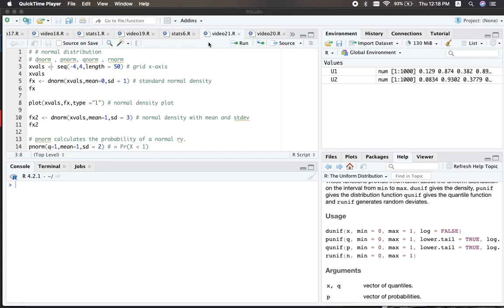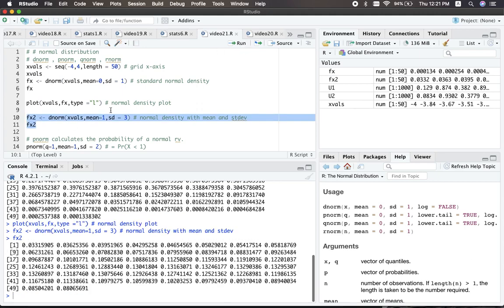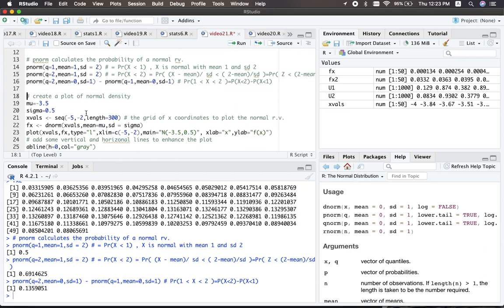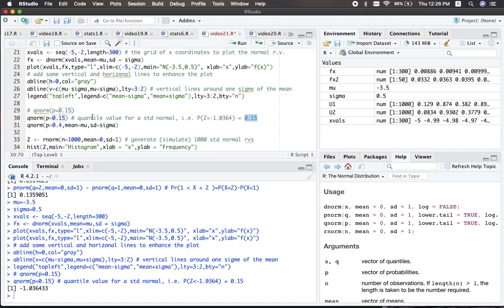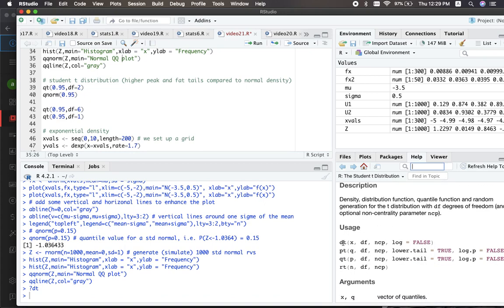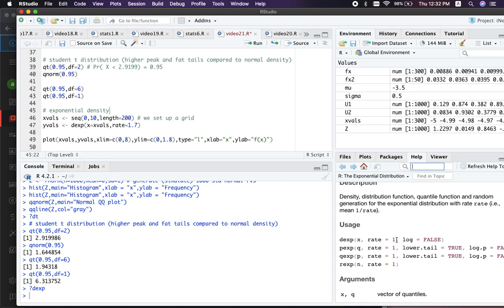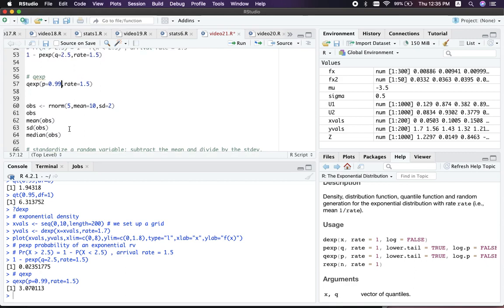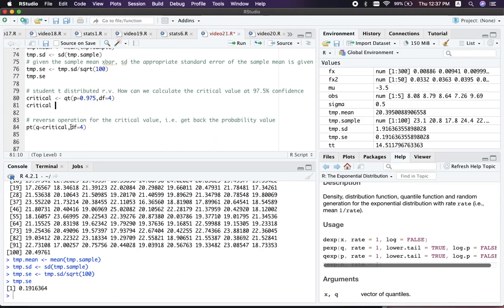R programming 21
continuous distributions normal distribution